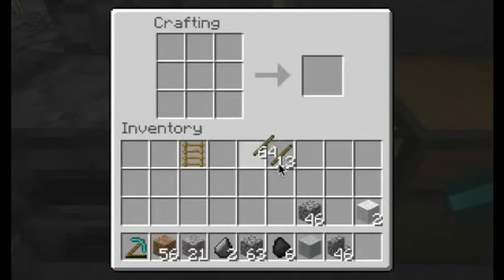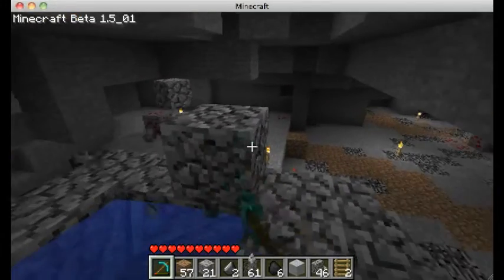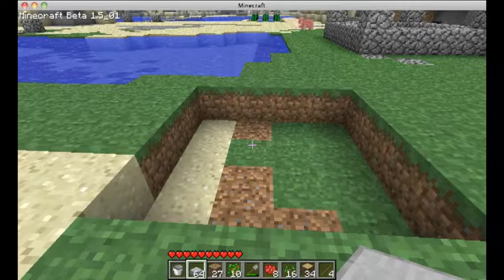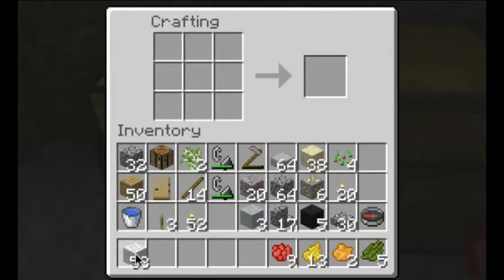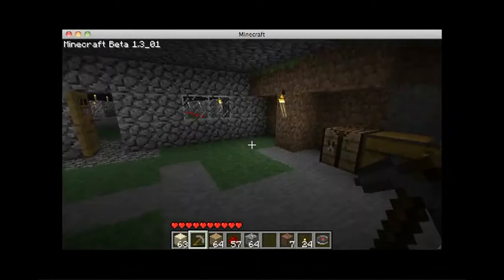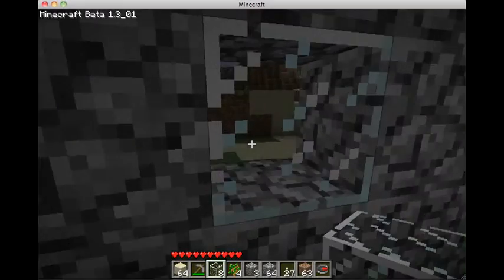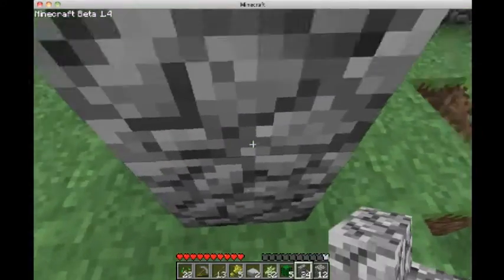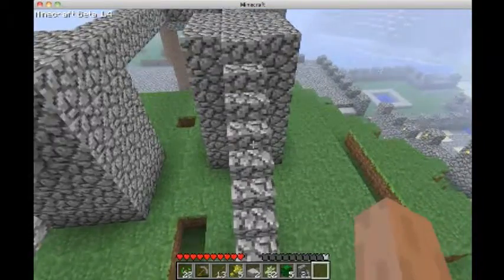Minecraft Tutorial: Learn Minecraft for New Players 28 minutes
This video is all of the minecraft newbie tutorials spliced together so you can watch them all without hunting around.